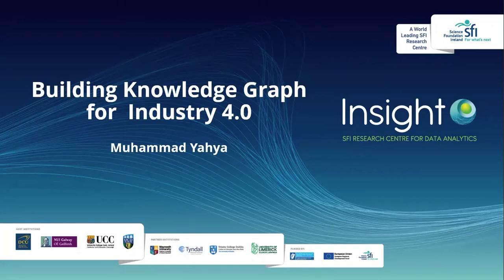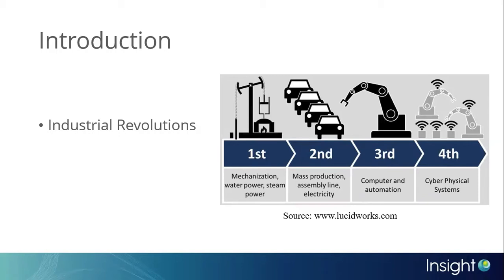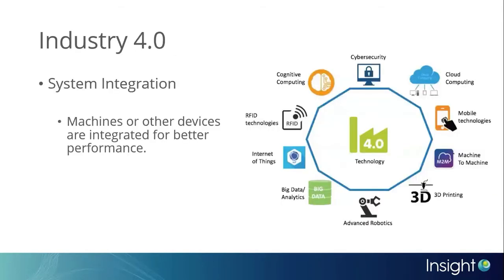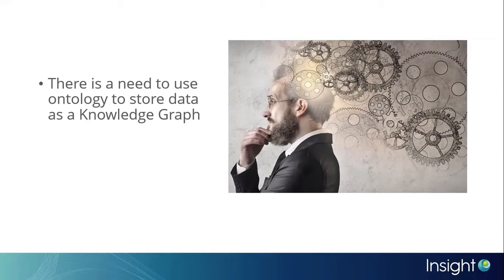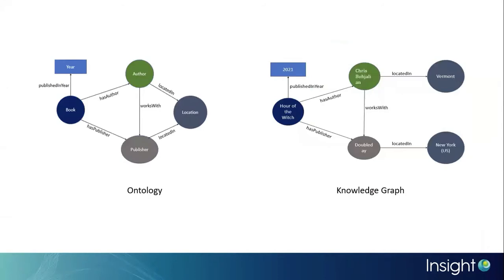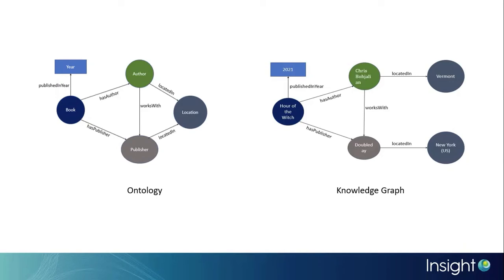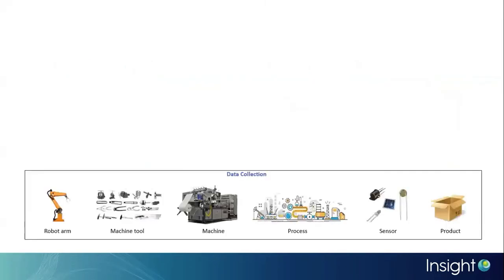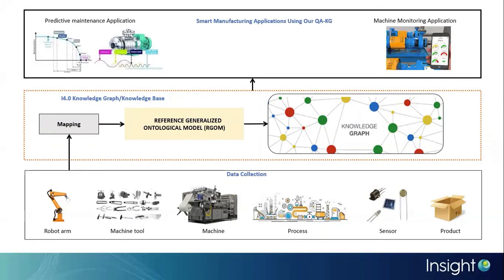Building a Knowledge Graph for Industry 4.0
Muhammad Yahya outlines the importance of constructing a Knowledge Graph for a Industry 4.0 production line.
The fourth industrial revolution, also known as Industry 4.0, is about the continuation of the automation of traditional manufacturing processes, using smart technologies based on machine-to-machine communications and the Internet of Things (IoT). This eliminates the need for human intervention.

This video was made as part of a new Insight Research series for secondary school student audiences.